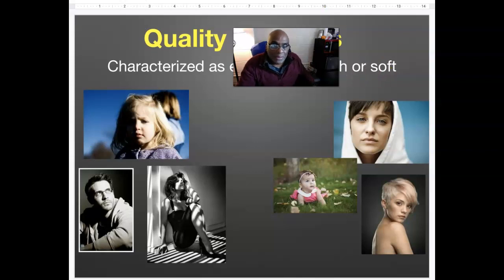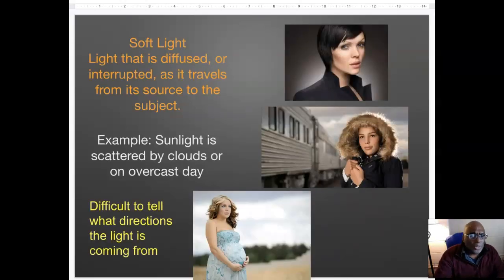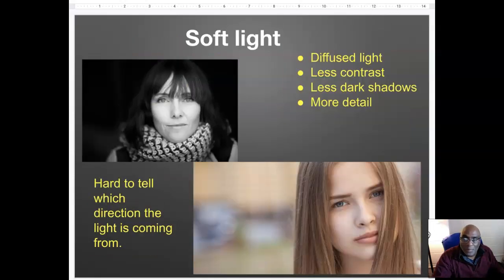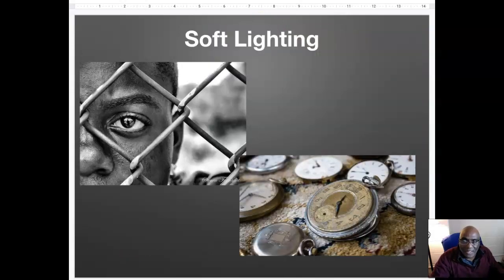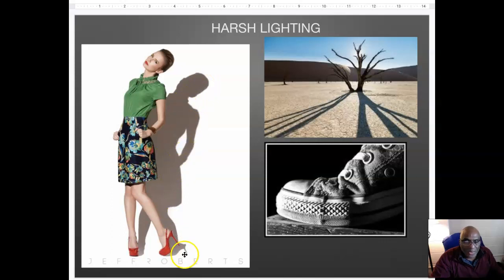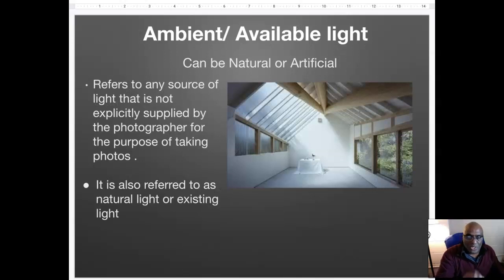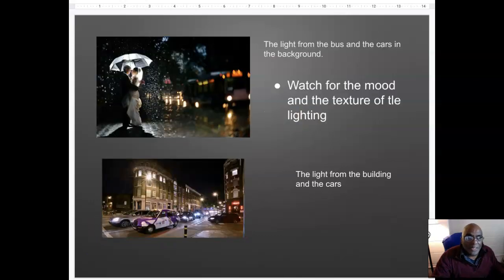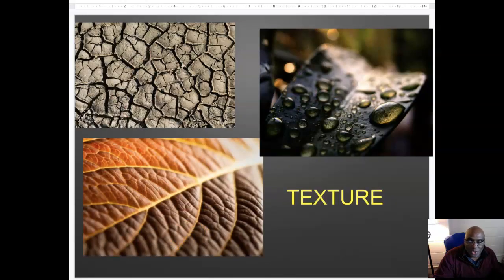What is light (harsh or soft)